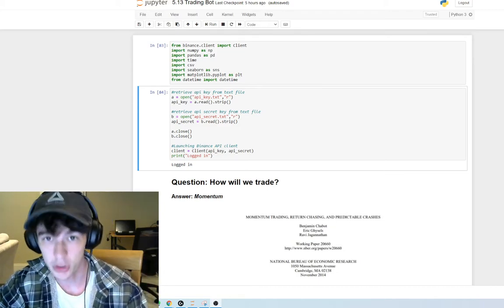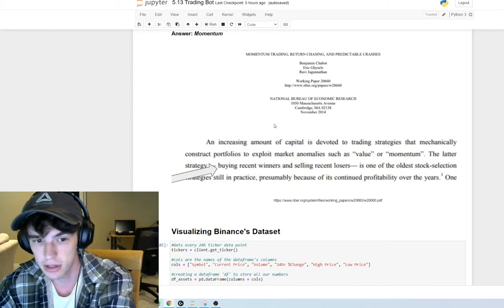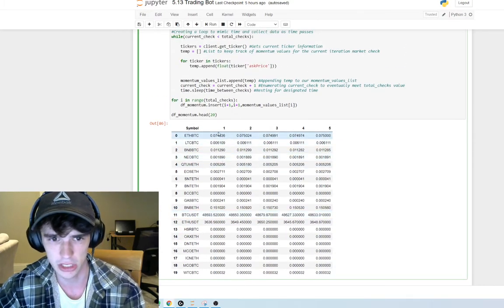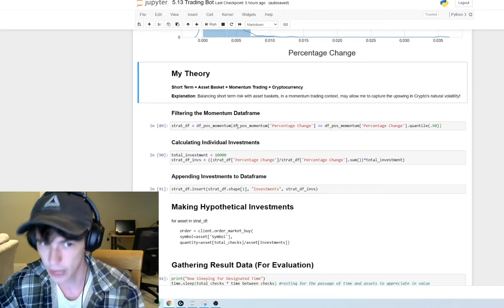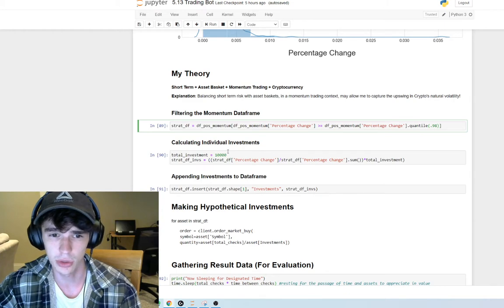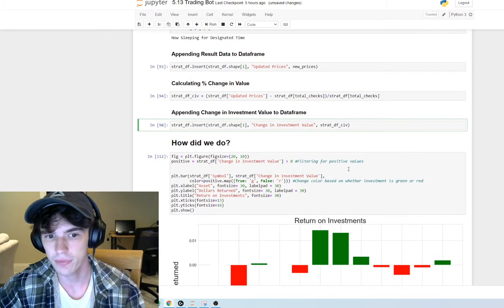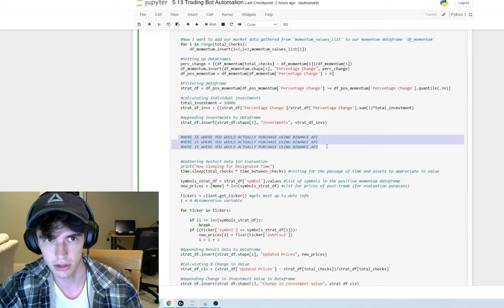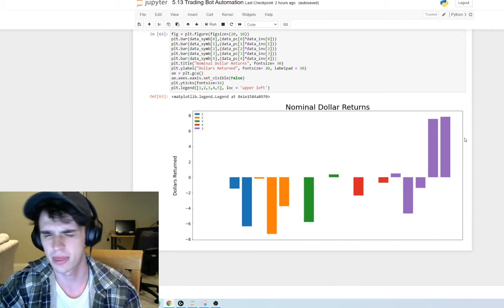Automating Cryptocurrency Momentum Trading with Python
Video Timeline:

0:50 - Start of program explanation
1:30 - What is momentum trading?
2:48 - Data gathering logistics
3:40 - Time vs verifiability tradeoff
5:00 - Visualizing a momentum trading filter
5:50 - This program's trading theory
8:40 - Making this program invest real money
9:30 - One round of investing results
11:10 - Next Jupyter Notebook
13:00 - Five rounds of investing results
13:55 - Customizing the program per user
15:20 - Wrap-up

The purpose of this video is to show an example Python program I made that automated cryptocurrency momentum trading by using Python and Binance's API data.